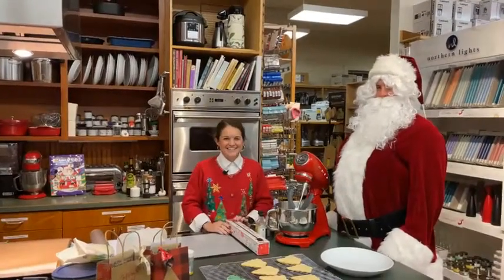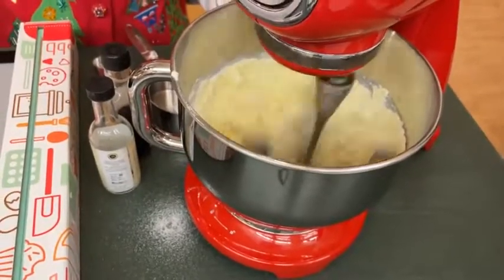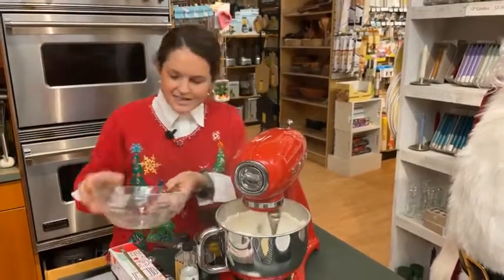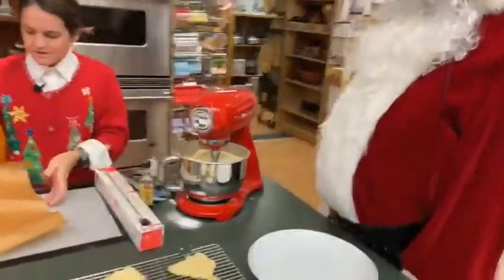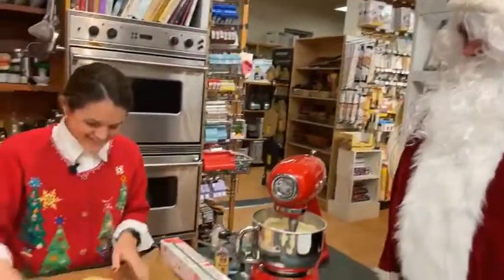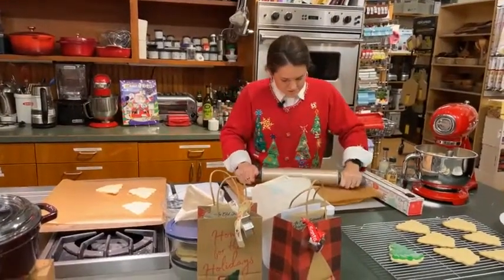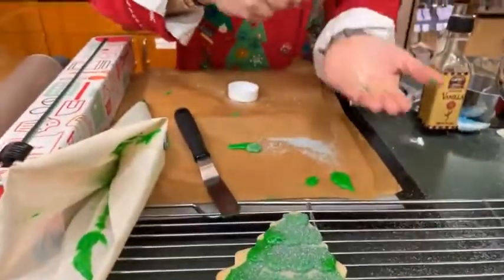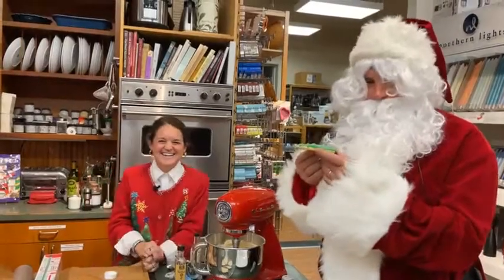Sugar Cookies with Special Guest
Hint: the special guest likes holiday cookies a whole lot!